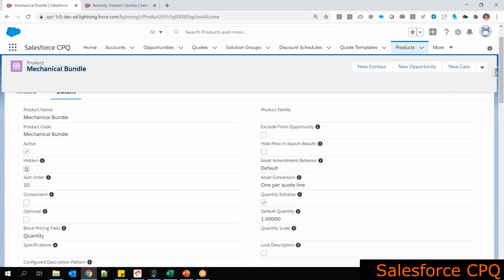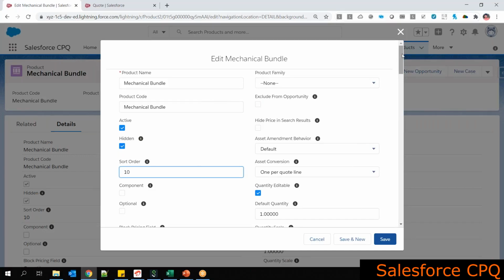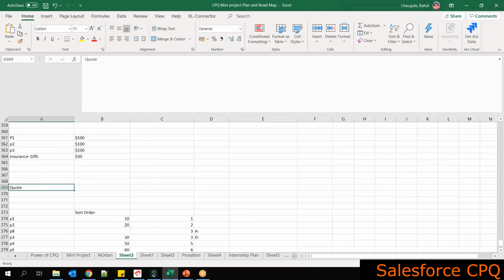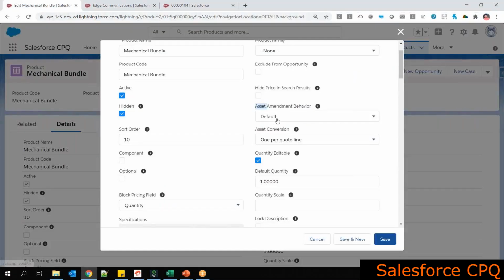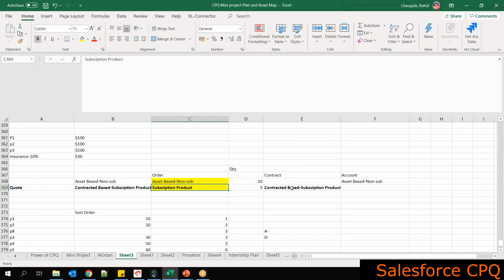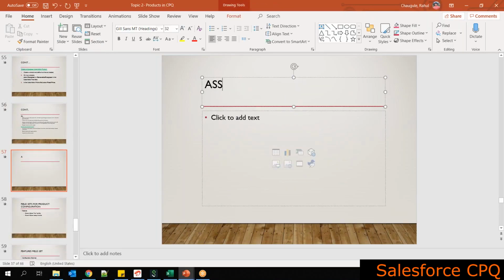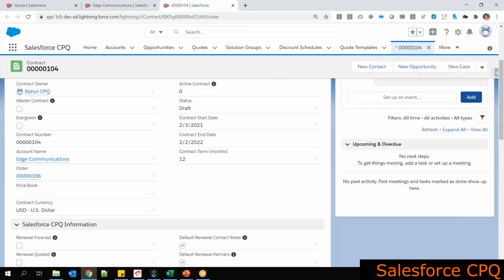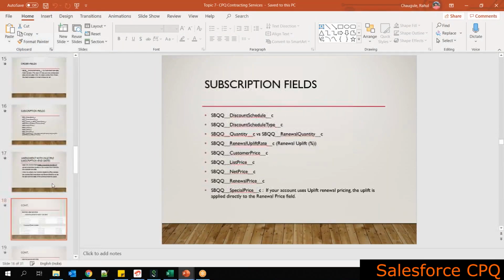DAY 4 Product Configuration Options | Salesforce CPQ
Product Configuration Options